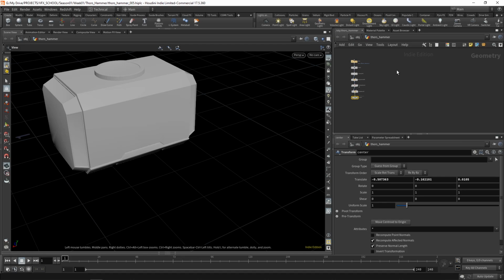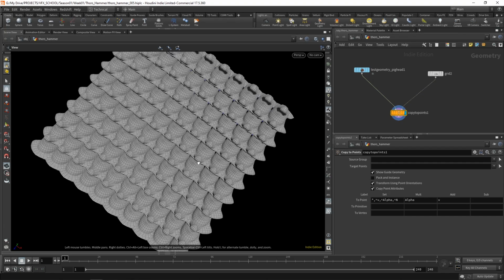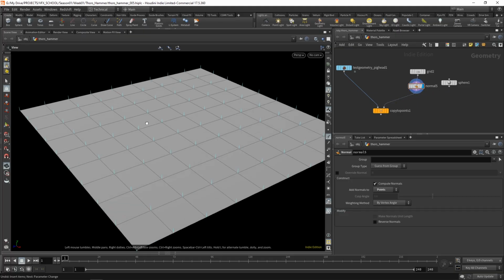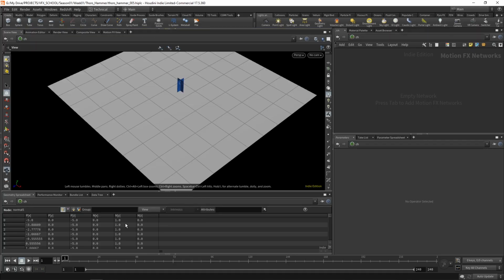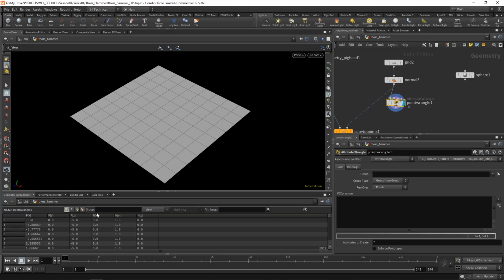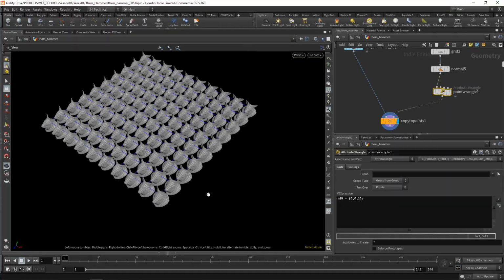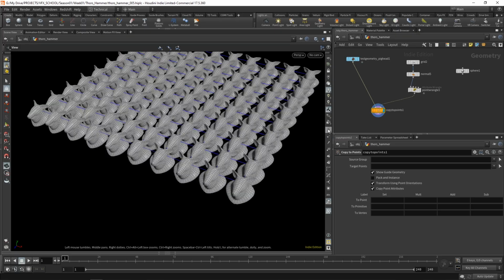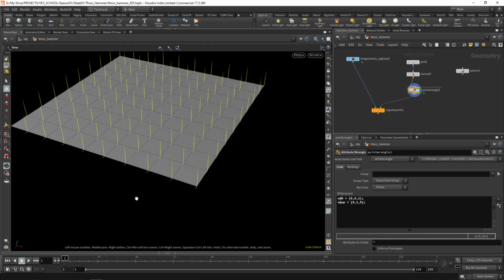18 copy to points v1 1080p